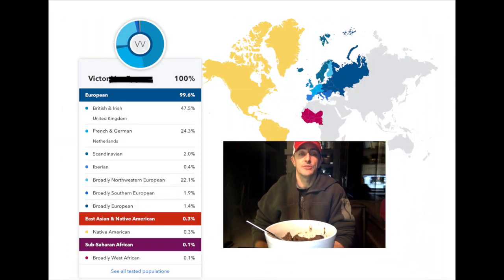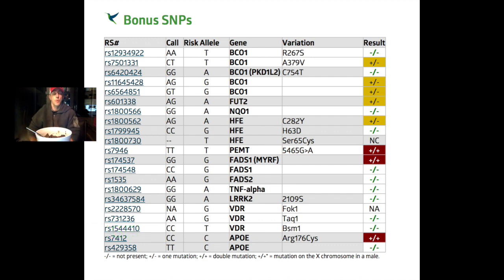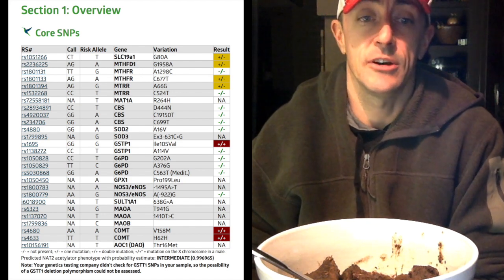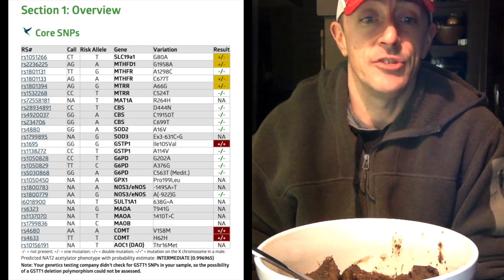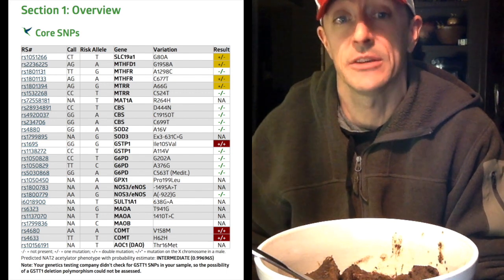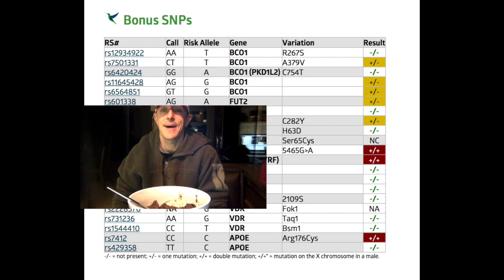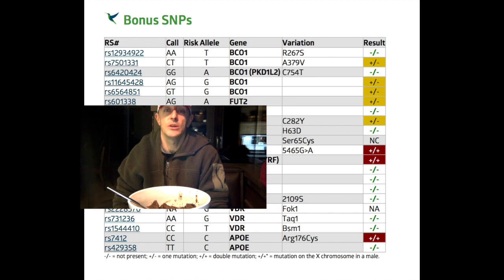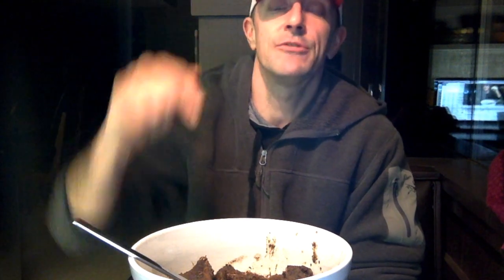GENETIC NUTRITION TESTING FOR VEGAN COMPATIBILITY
If you think you want to go vegan or are a struggling vegan, get this testing done. Eat for your genes!